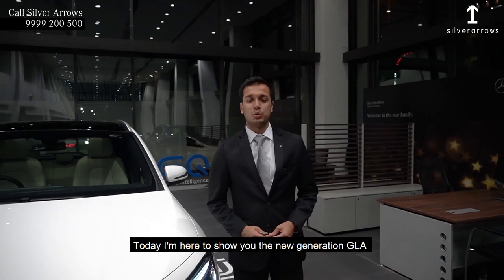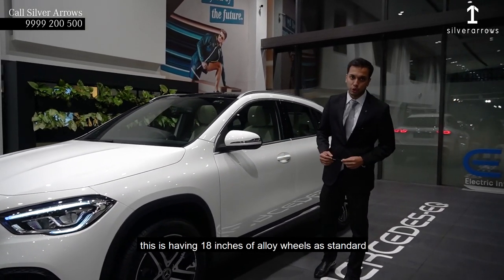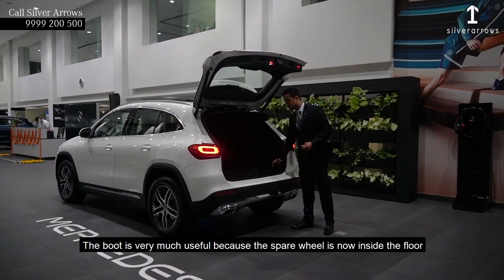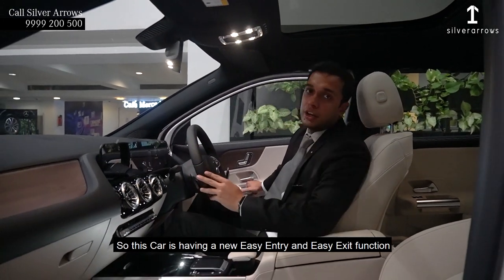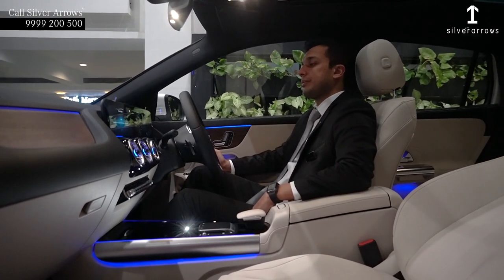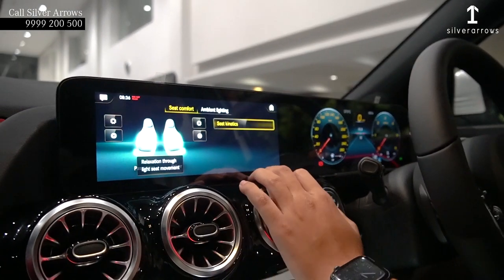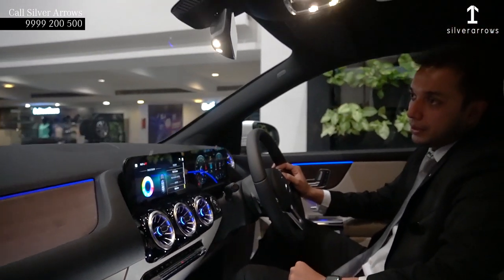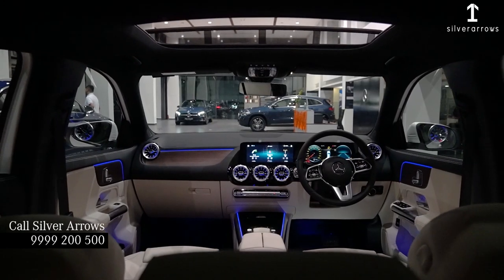Walkaround & Review video of Mercedes-Benz GLA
Designed for the wilderness. Enjoyed in the city.

The all-new GLA with its expressive design meets innovative, pioneering technology. On the outside, typical off-road features with its broader track width at both front and rear and larger wheels showcase its elegant and expressive design.
To know more, call Silver Arrows at 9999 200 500